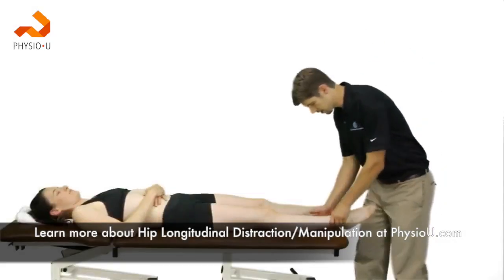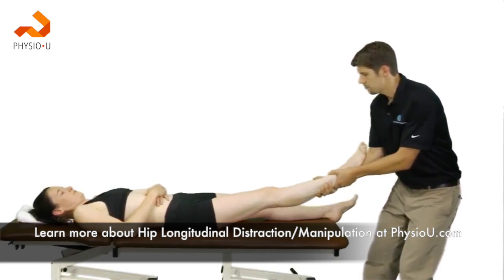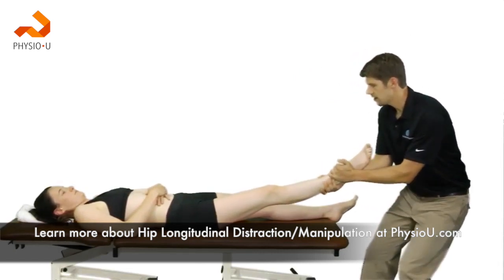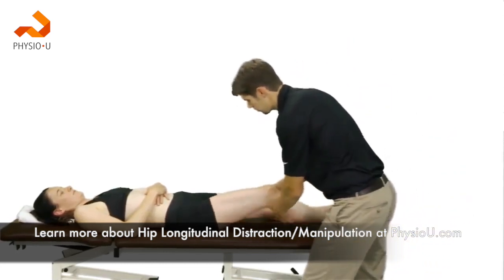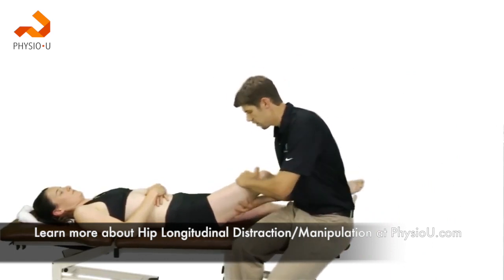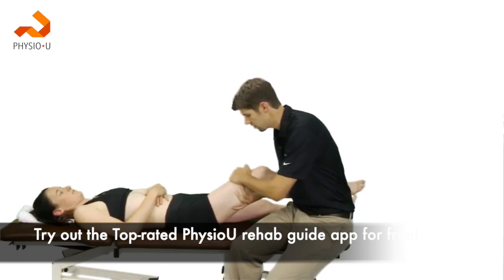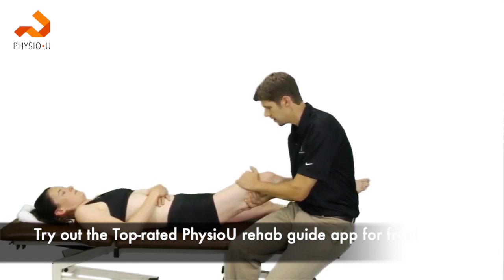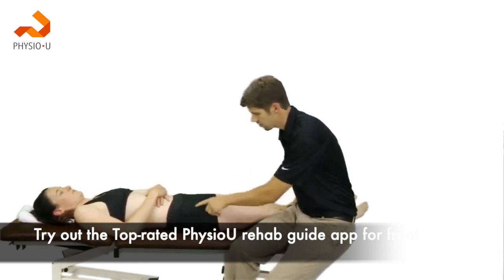Hip Longitudinal Distraction/Manipulation - Treatment for pain relief of the hip joint capsule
Your patient is experiencing hip pain or feels a pinch went squatting down. A great manual therapy technique you can utilize to increase hip mobility and create short-term pain relief is HVLA hip longitudinal manipulation.

This can do wonders for an athlete who squats at the gym or an individual with hip OA, increasing the joint space for more movement.

Try it out in the open packed position: 30º flexion, 30º abduction & slight ER.

To learn more about PhysioU, The #1 Guideline-based Rehabilitation Guide Used by Experts Globally, please OR try it out

PhysioU redefines online rehabilitation education through the latest technology to help students and clinicians to become expert clinicians, the easy way.